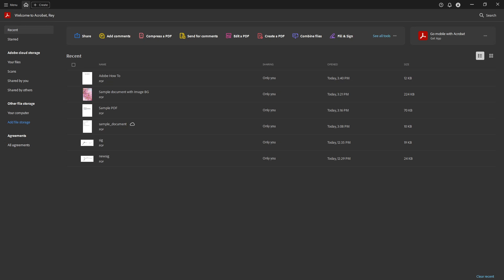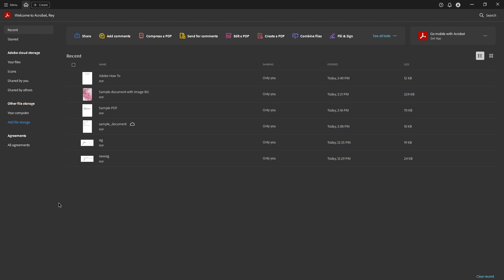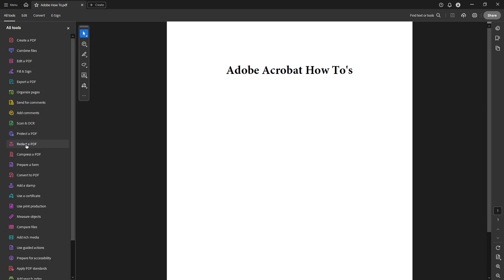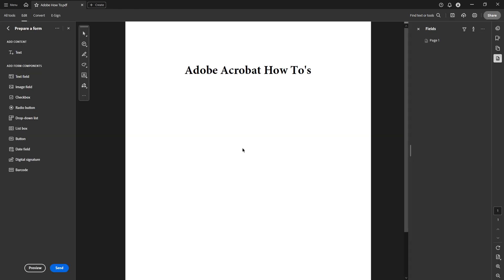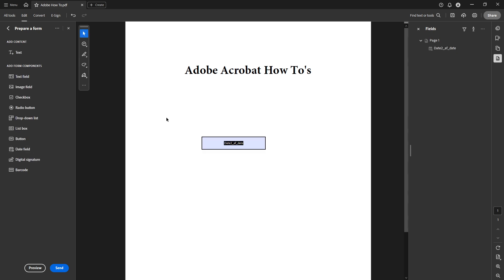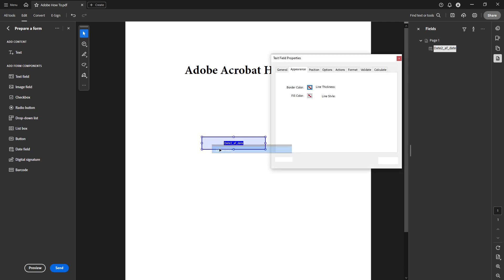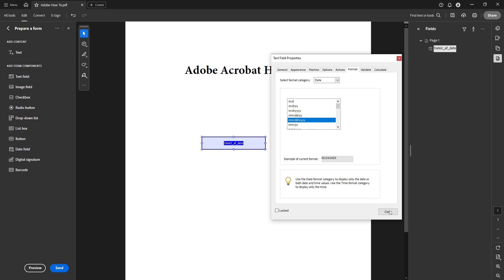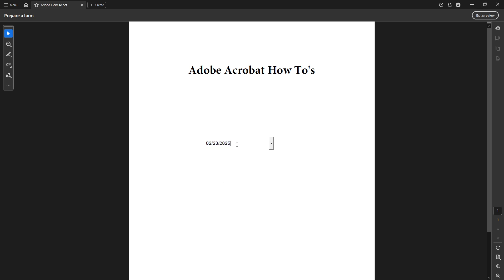How to Insert a Date Calendar Field in PDF Using Adobe Acrobat Pro DC [2025 Full Guide]